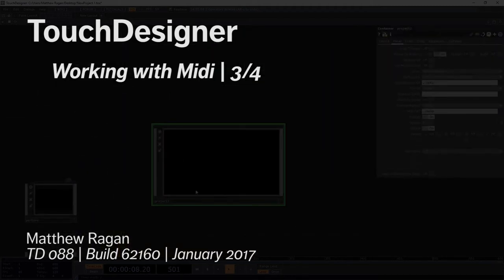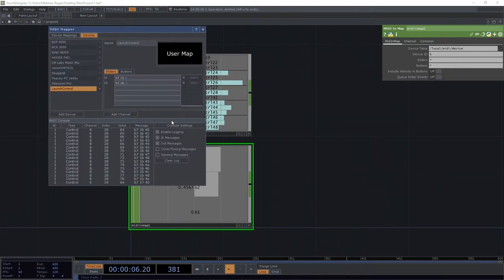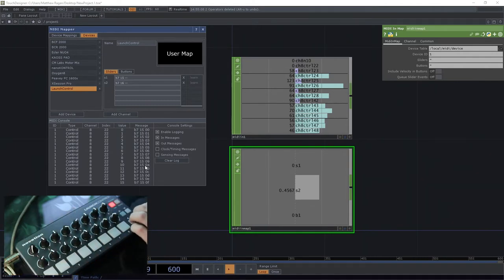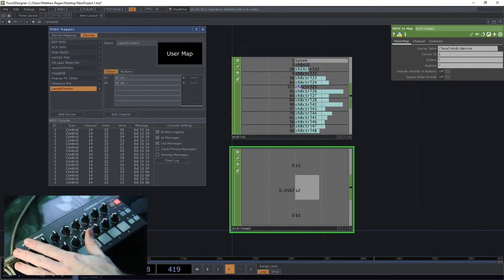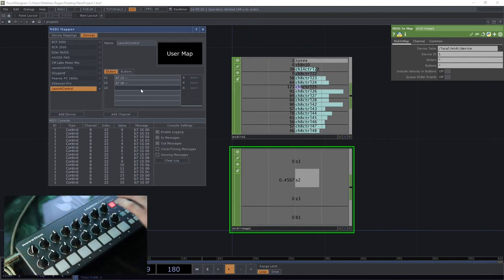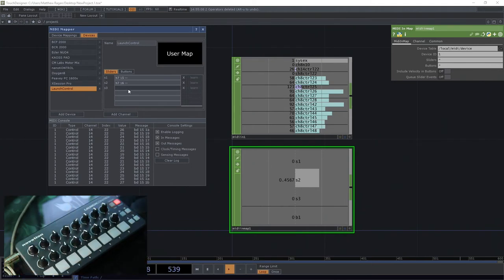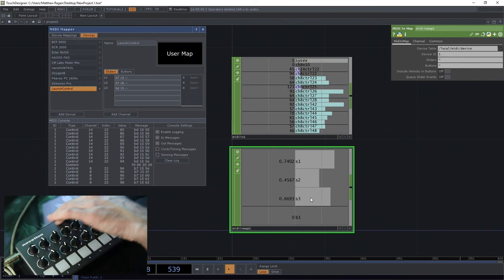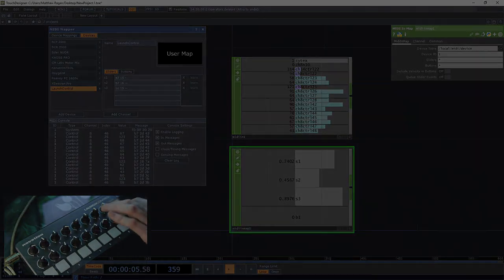TouchDesigner | Working with Midi 3/4